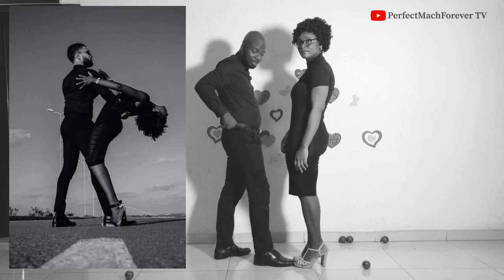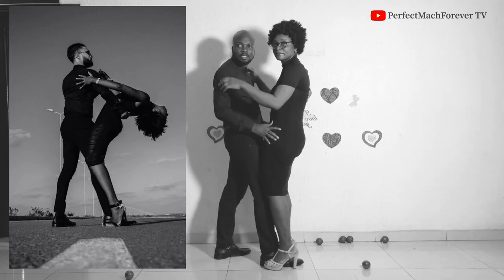It takes Two to TANGO💃🕺| Vlogmas - Day 17 | PerfectMachForever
This is an exciting one. We sure had fun making those tango dance moves. Enjoy!

We, Amaka and Kachi are a young Nigerian couple living in Lagos,Nigeria. It gives us pleasure to share this journey of loving and living with you. We are on a mission to promoting the Kingdom marriage and inspiring faith in God’s promises for marriage.

We are a PERFECT MATCH but we go without the T. 'Mach' was derived from our names A(ma)ka and Ka(ch)i.

"As for God, his way is perfect. . ." — Psalm18:30

• W A T C H  A L S O